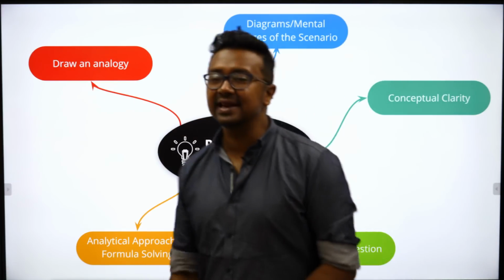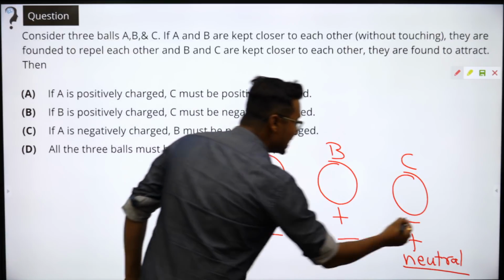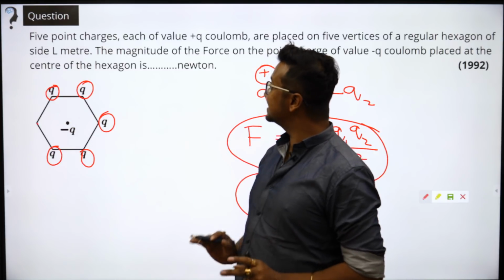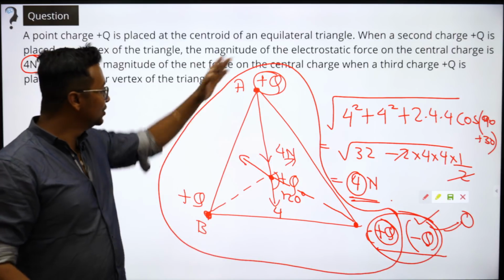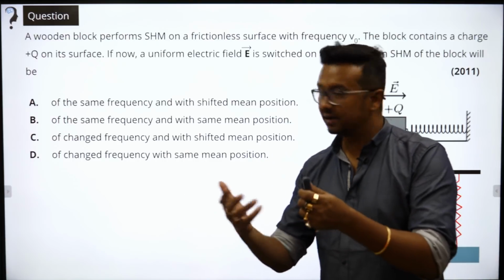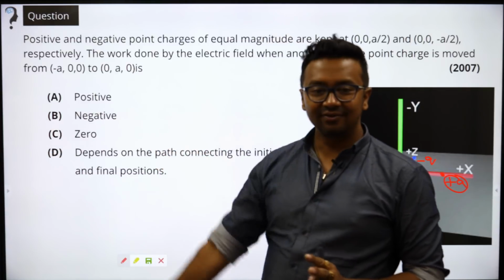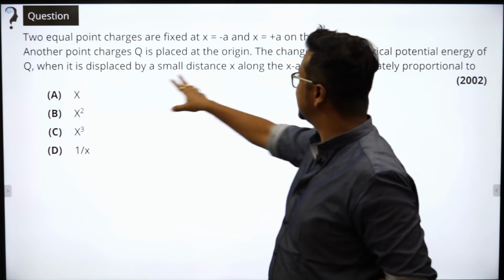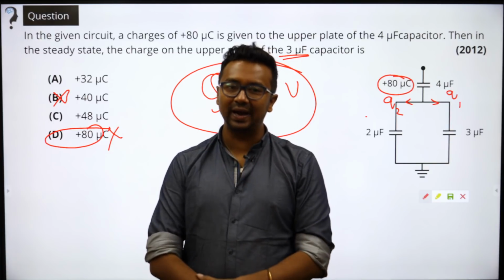Kick Start your JEE & NEET 2020 Preparation with Electrostatics